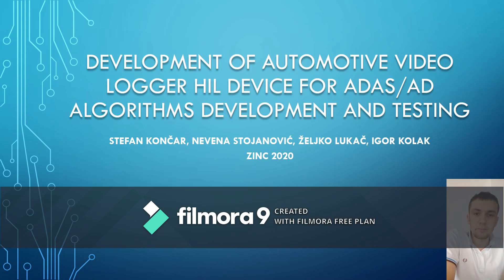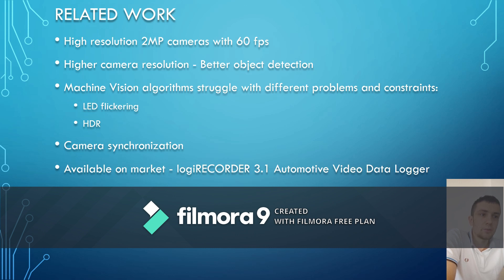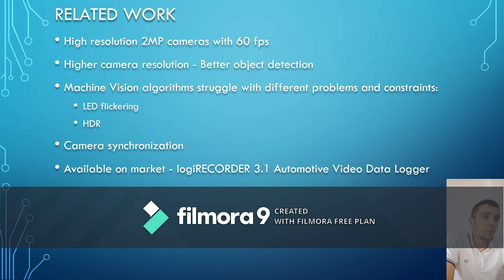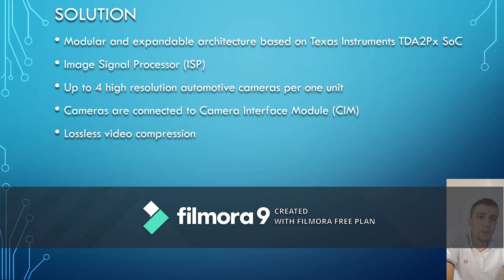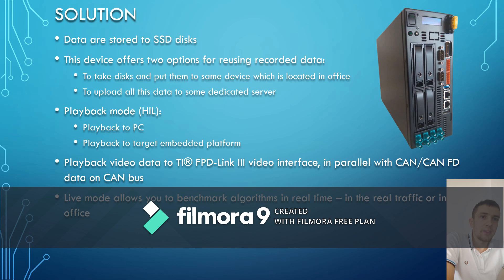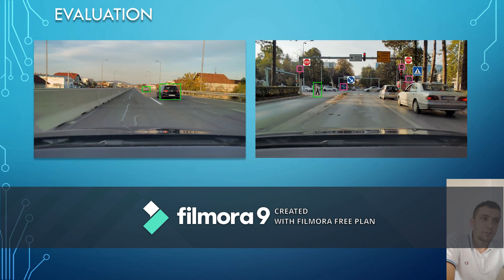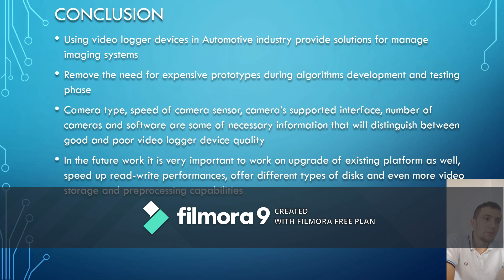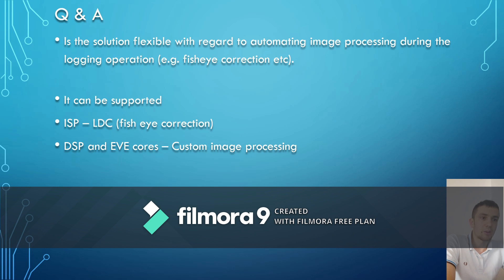ZINC 2020 - Development of Automotive Video Logger HIL Device for ADAS/AD Algorithms Development...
Development of Automotive Video Logger HIL Device for ADAS/AD Algorithms Development and Testing
Stefan Koncar (RT-RK Institute for Computer Based Systems, Bosnia and Herzegovina); Željko Lukač (Faculty of Technical Sciences, University of Novi Sad, Serbia); Igor Kolak (Faculty of Technical Sciences, University of Novi Sad, Serbia & RT-RK Institute for Computer Based Systems, Bosnia and Herzegovina); Nevena Stojanovic (RT-RK Institute for Computer Based Systems, Bosnia and Herzegovina)
Automotive industry is rapidly rising last couple of years and fully autonomous driving is final goal for many car manufacturers. As we can see, Advanced Driver Assistance Systems (ADAS) are becoming increasingly available in many vehicles, in order to improve safety and comfort. Also, the automotive industry investing a huge funds in order to reach level 4 and level 5 of Autonomous Driving (AD). Before starting mass production, all this vision-based systems must be properly tested, which means a lot of tests with real-life scenarios must be conducted. Different driving scenarios, with different conditions, must be taken into account. All this tests are time-consuming, and therefore money-consuming, in order to be performed in real traffic. The most of these tests can be replaced with appropriate HIL simulations. In this paper we will present one complete solution for Automotive Video Logger device, HIL (Hardware-in-the-Loop) device of modular and expandable architecture. This kind of device can significantly simplify and reduce time for algorithms development which are necessary for autonomous driving.